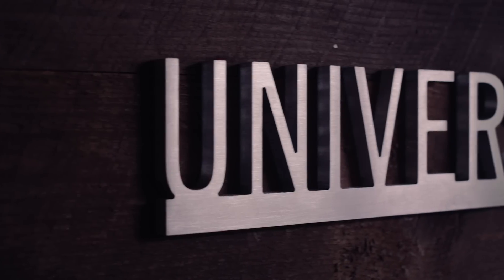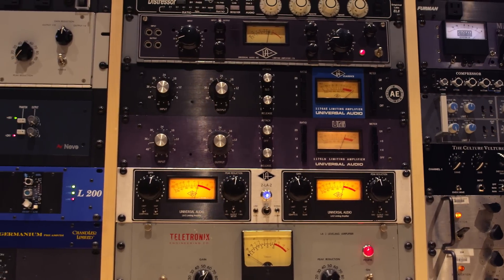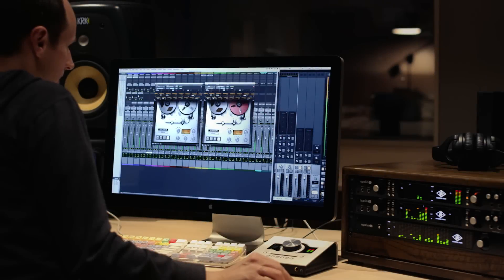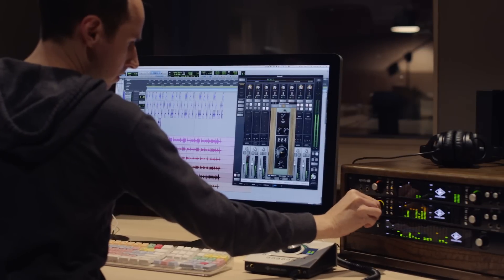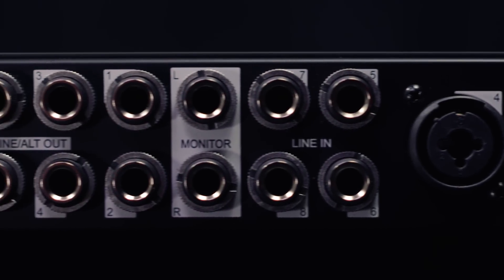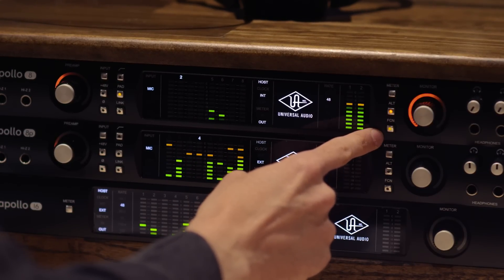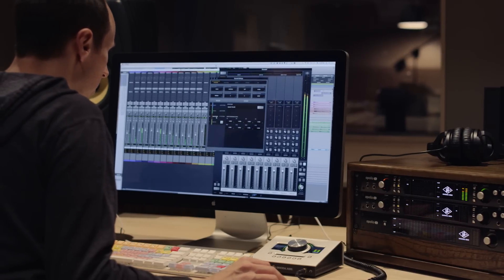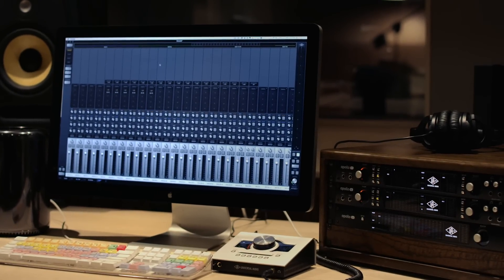Introducing the Apollo Thunderbolt 2 Audio Interfaces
Introducing the Apollo Thunderbolt 2 Audio Interfaces, featuring stunning sound quality and a world of classic analog processing — all in a scalable system that grows with your studio. In this video, Universal Audio’s Lev Perrey provides a quick overview of the all-new Apollo range.